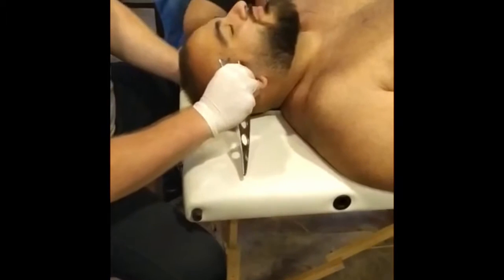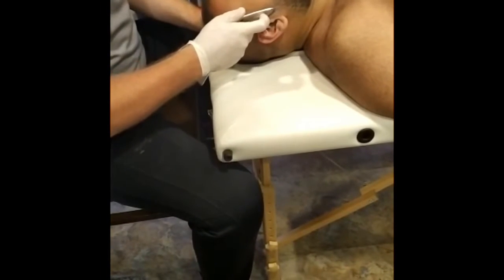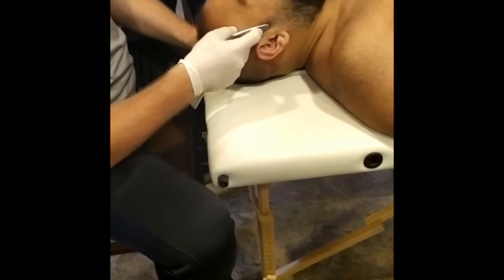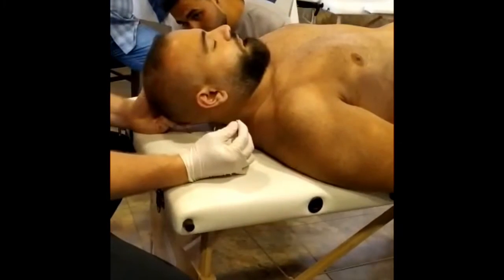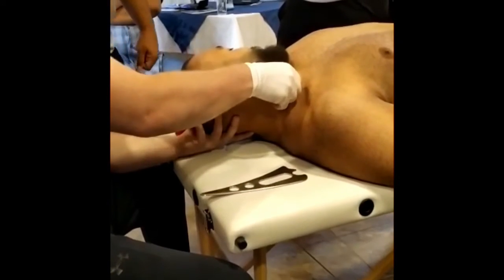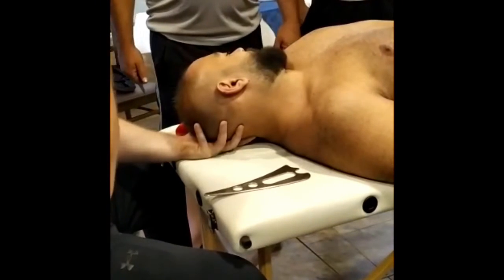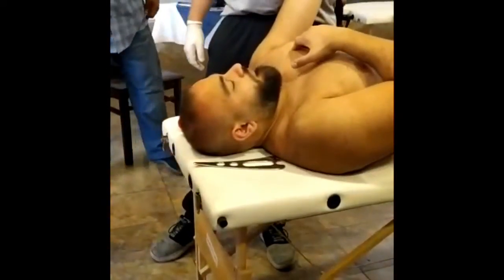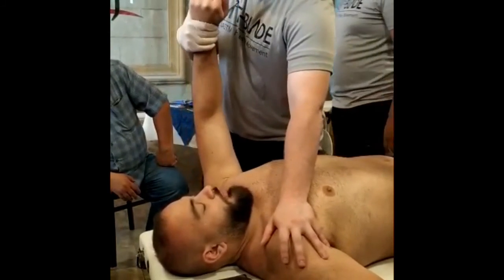TMJ and Neck Treatment with M2T Blade